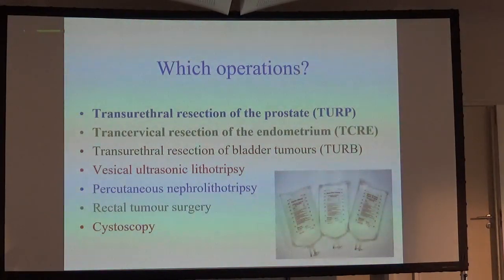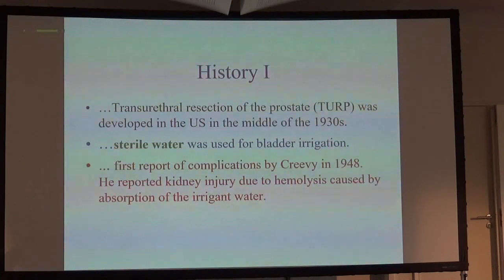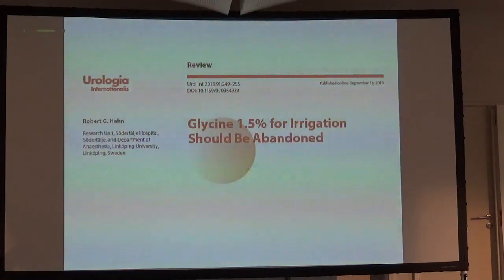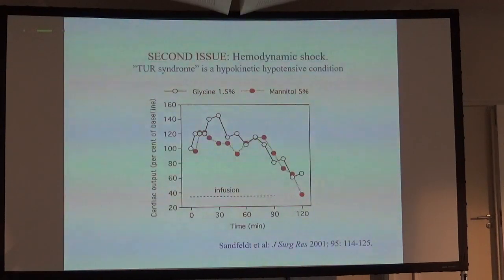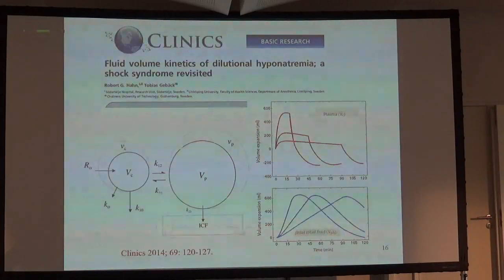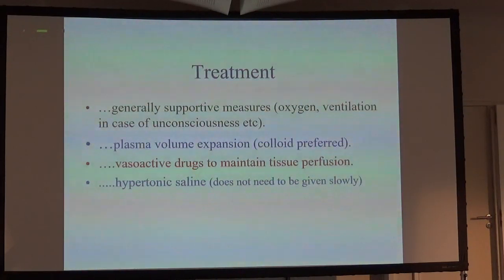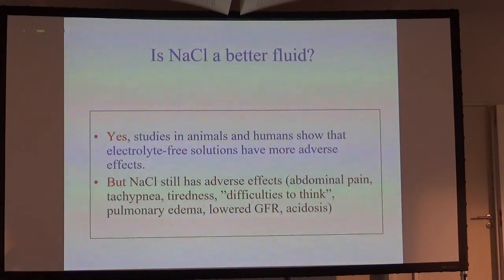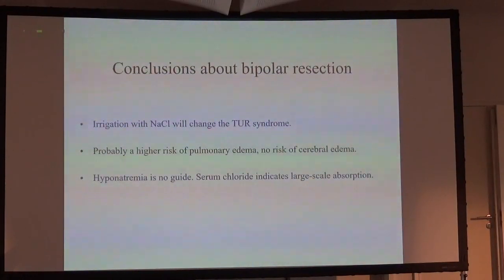Transurethral resection syndrome a rare but feared complication Robert G Hahn